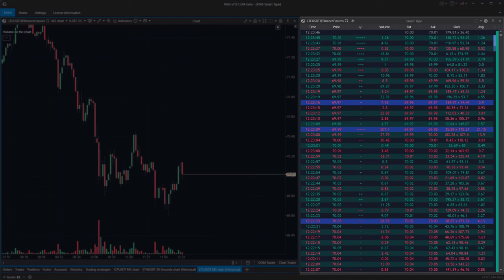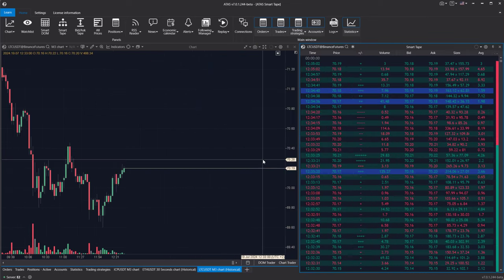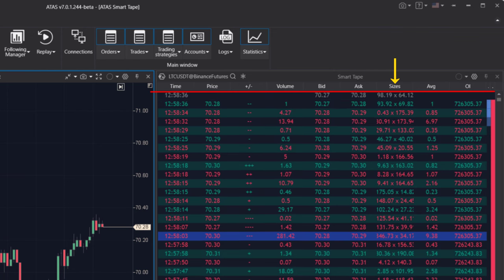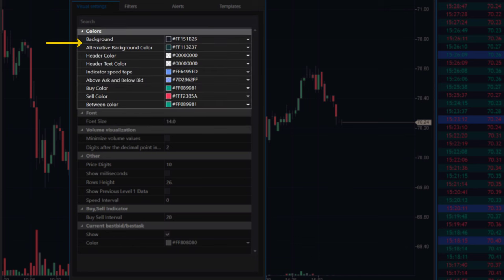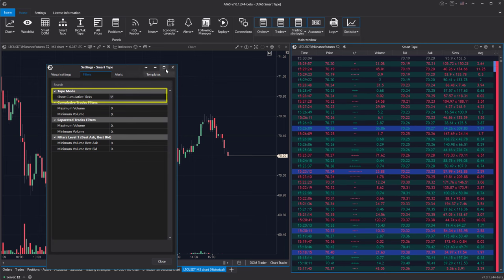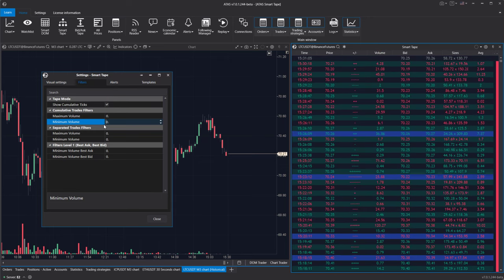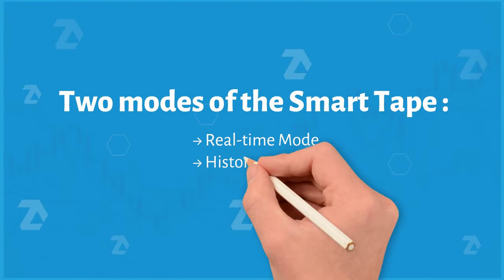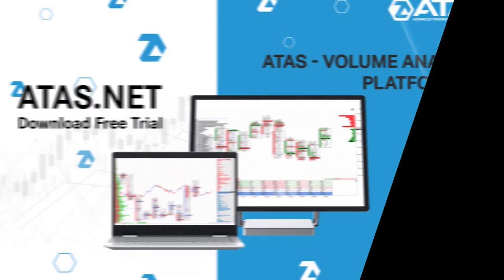How the Smart Tape Works in ATAS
In this video, we will look at the Smart Tape module. This module may be referred to as the tape, Time and Sales, Trades, or other names, but the idea remains the same: providing information about exchange trades in a table format where the latest trades appear at the top.